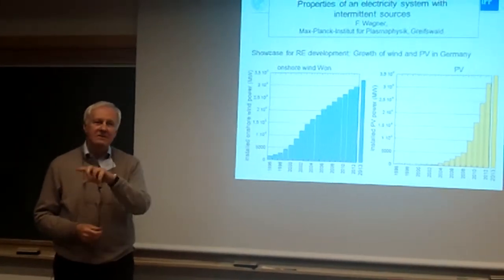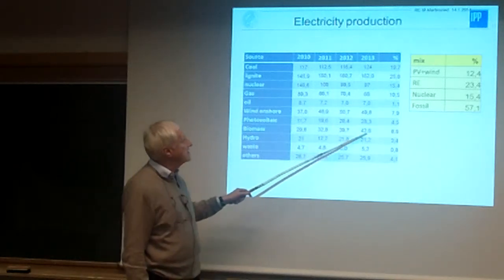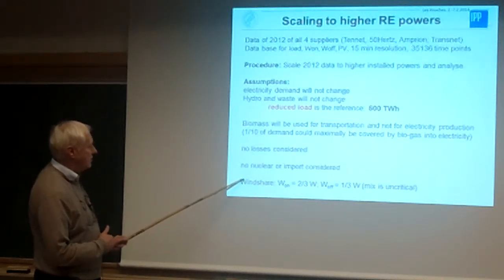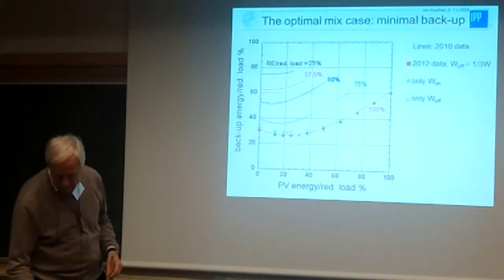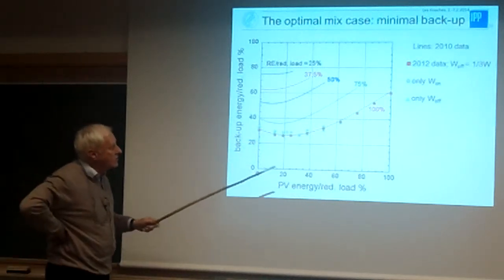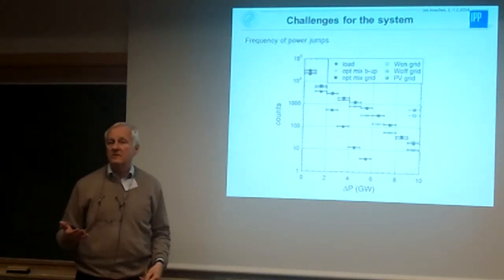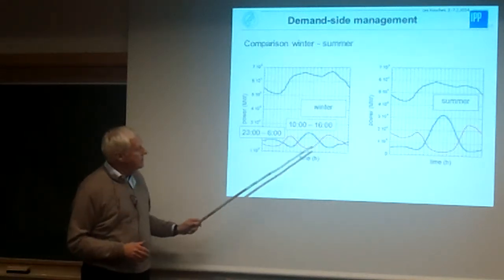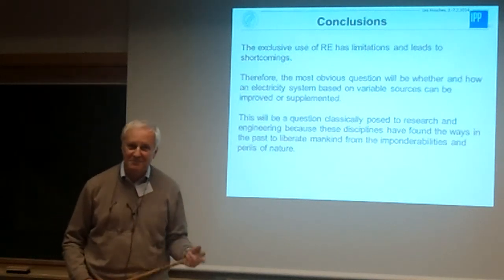Science for energy scenarios, Friedrich Wagner. Ecole de Physique des Houches, February 2-7, 2014.